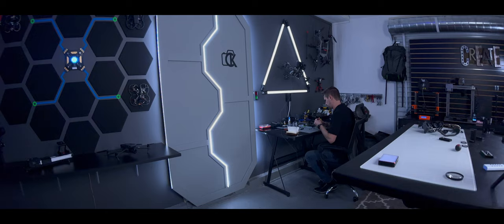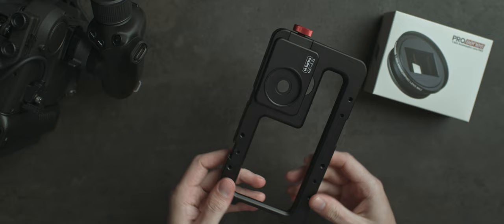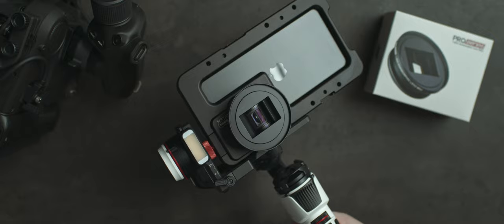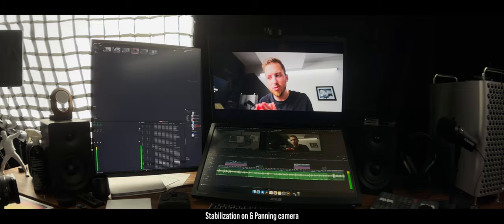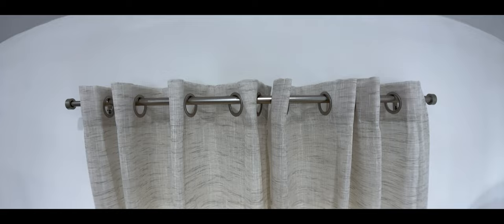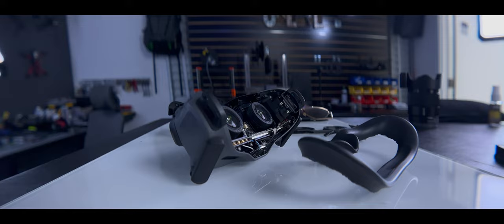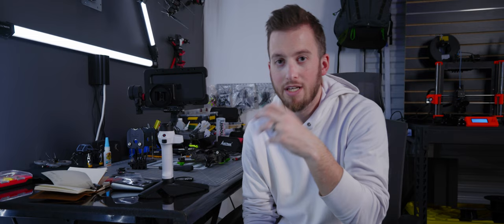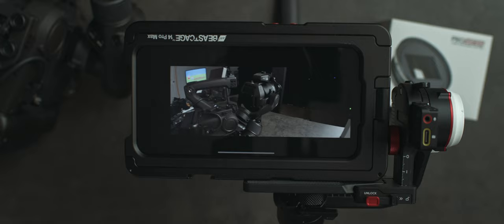How To Achieve Close Up Mobile Anamorphic Videos!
iPhone Filmmaking Guide
Cliff & Kajun Channel: @CliffKajun